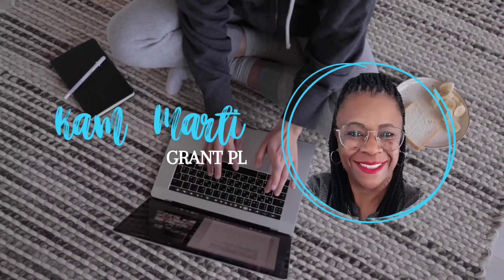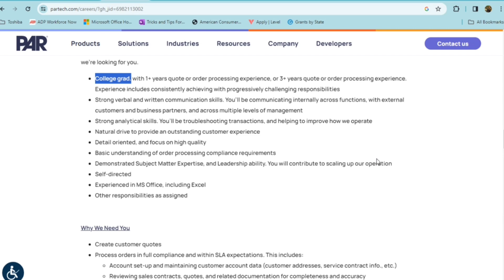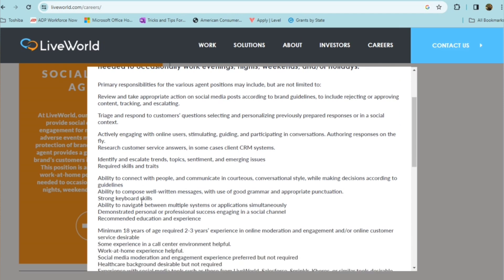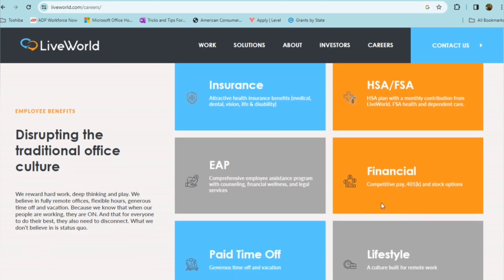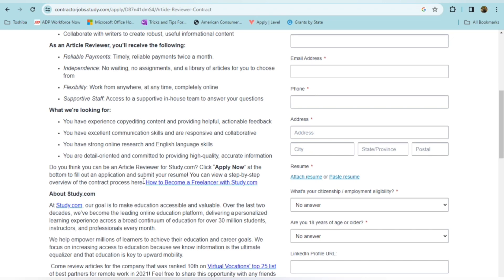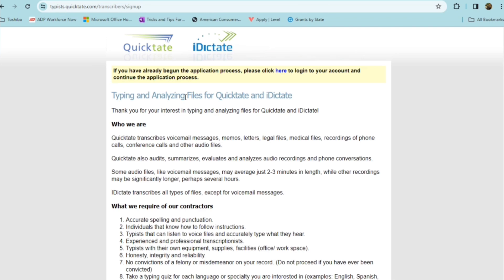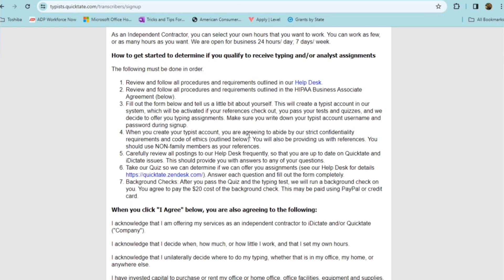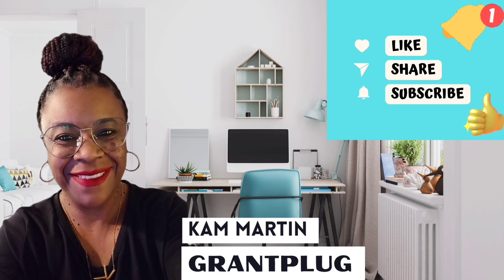High Pay Flex Schedule Remote Jobs with Benefits!!!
📣⭐️Looking for a remote job with the freedom to set your own hours + no boss + benefits? In this video, I'm going to show you how to get started with remote jobs with no boss, benefits and high pay!!

**Always remember to do your own research when applying to any job. 😊

✤Hey Remote Job Seekers!

You’re definitely in the CORRECT place if you’re looking for high paying or non interview required remote job opportunities! I believe you will find a lot of value here.

⏰ Video Duration: 17:40

0:00 Hi

✨VIDEO TOPICS✨

🔊Start Today,
🔊Easy Qualify,
🔊Easy Hire,
🔊Work Whenever,
🔊Hiring Worldwide,
🔊Remote Jobs ,
🔊No Experience Needed,
🔊Set Your Own Hours,
🔊Grant Plug,
🔊Remote Jobs Hiring Now,
🔊High Paying Remote Jobs 2023,
🔊No Interview Jobs Grant Plug,
🔊Make Money Grant Plug,
🔊No Interview Jobs,
🔊Make money online grant plug,
🔊online money grant plug,
🔊No Experience Work From Home USA